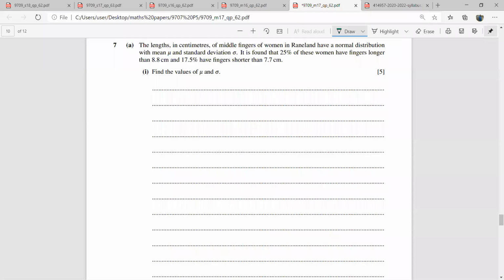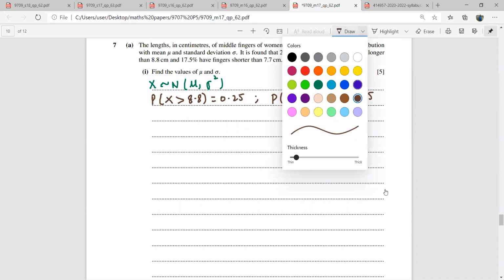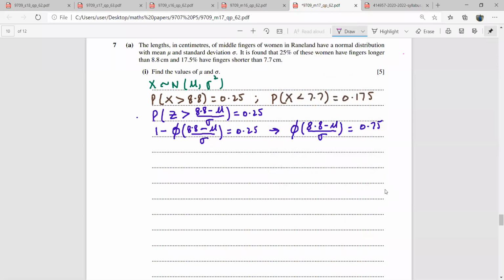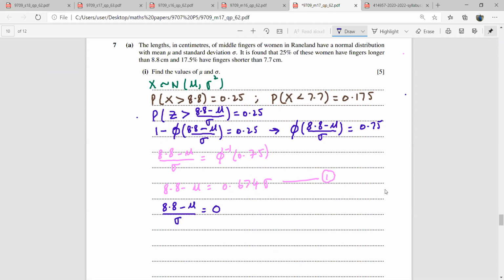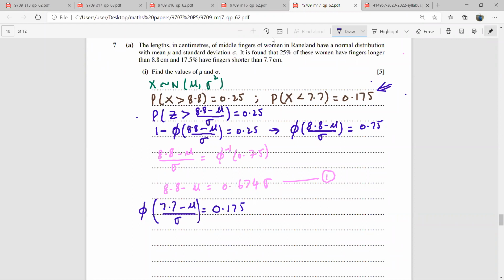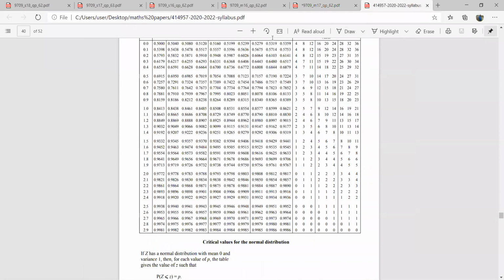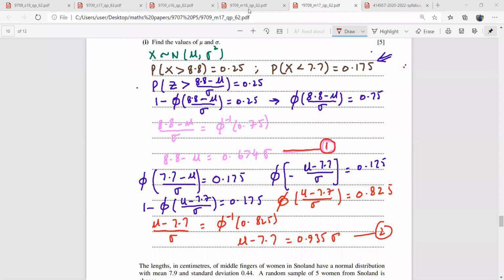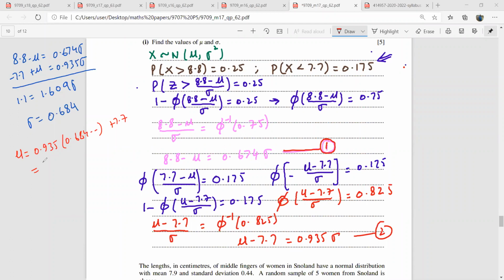|| 9709/March 17/62/Question 7-a(i).|| Past Paper Question on Normal Distribution.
A Level Maths Statistics and Probability/Normal Distribution.